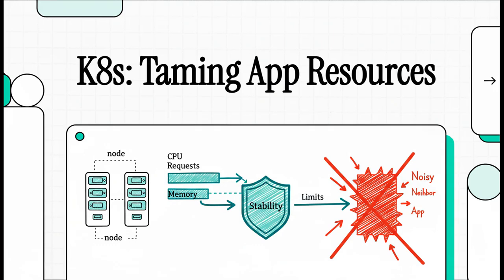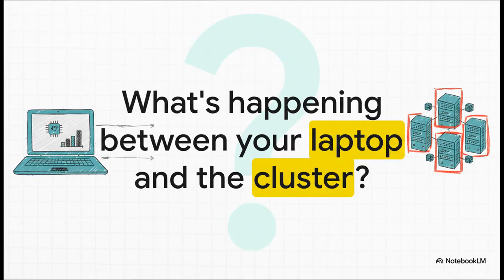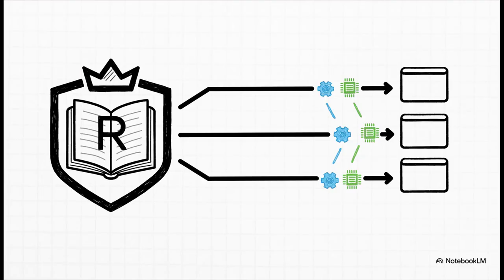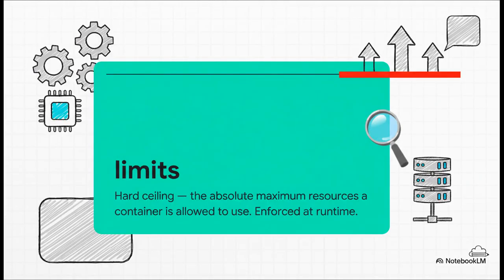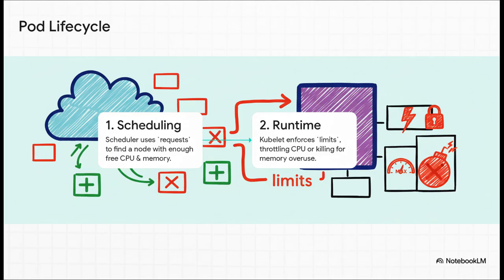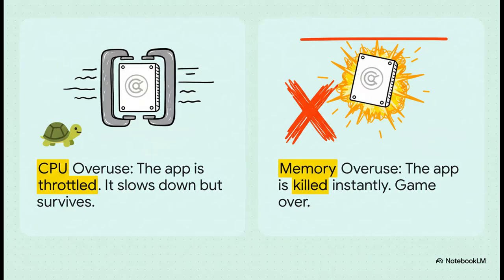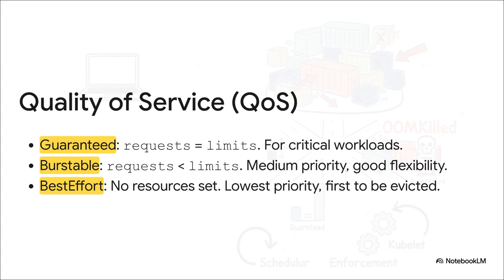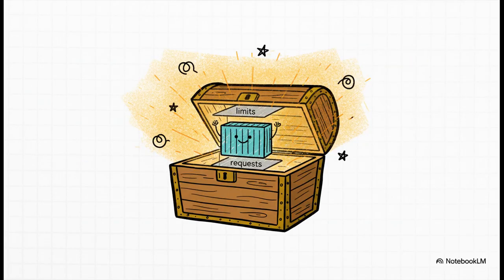3.1 K8s__Taming_App_Resources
GitHub: shahzaibRao